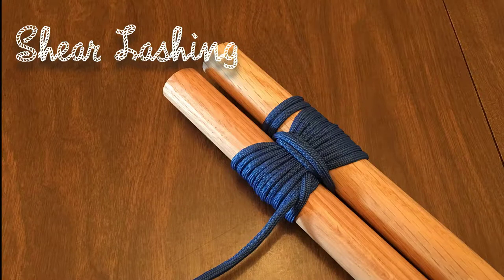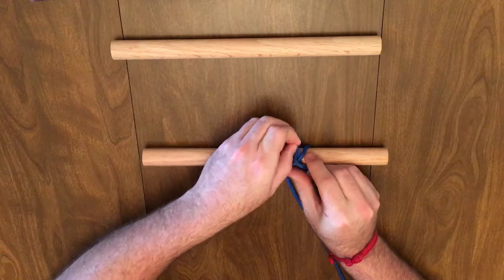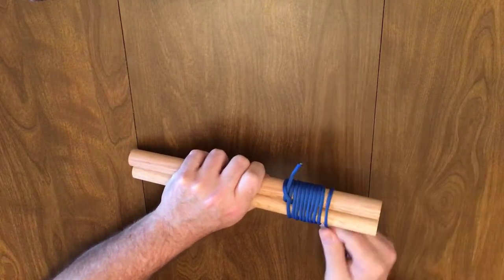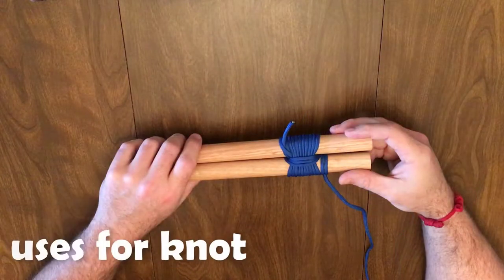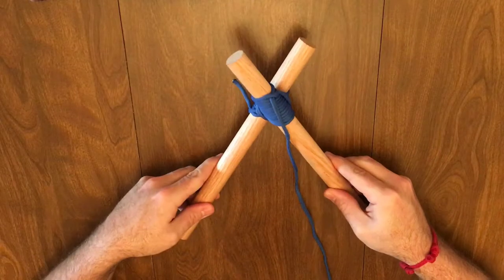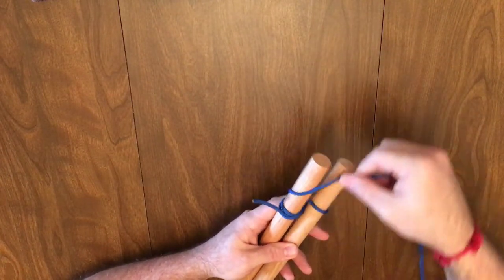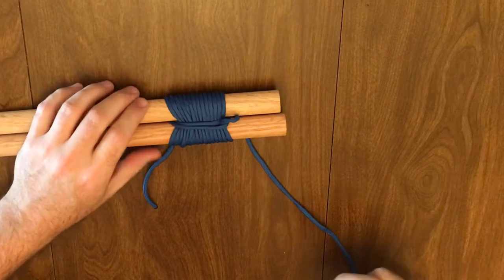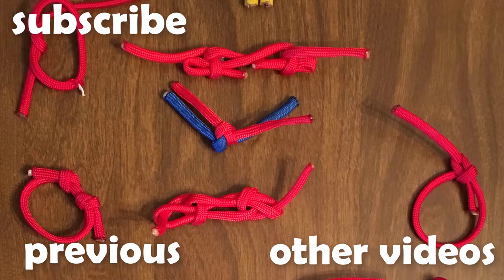Shear Lashing - Knot of the Week (A-Frame Lashing / Shear Leg Lashing / Sheer Lashing)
This video looks at how to tie, the uses, and other notes regarding the shear lashing. This is the eighteenth of the Knot of the Week videos from our channel.

The Shear Lashing is knot is numbers 2102, 2104, 2108, 2109, and 2110 in the Ashley Book of Knots (ABok 2102, ABok 2104, ABok 2108, ABok 2109, and ABok 2110).

Audio: J. Keagan Miller
Editing: J. Keagan Miller